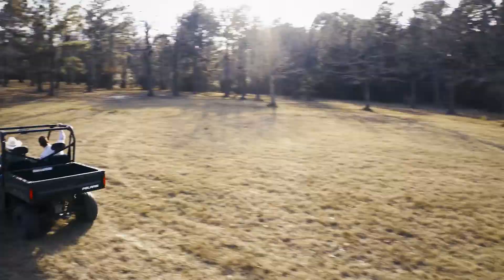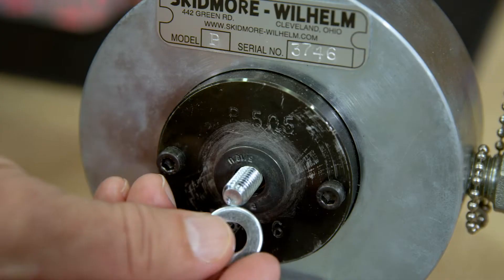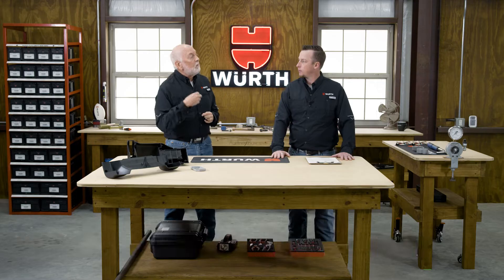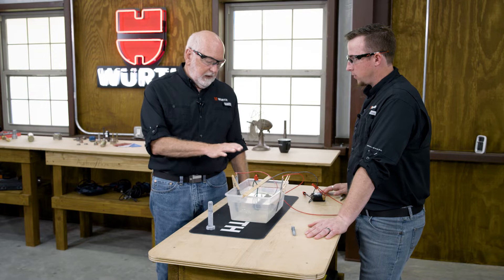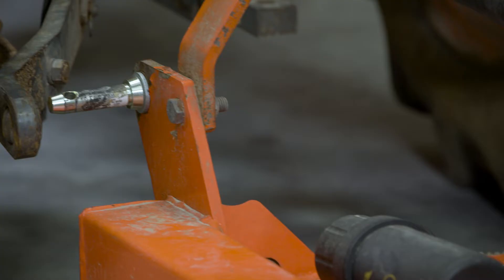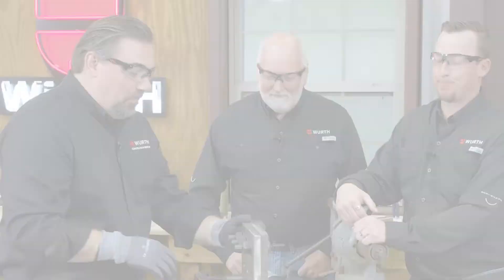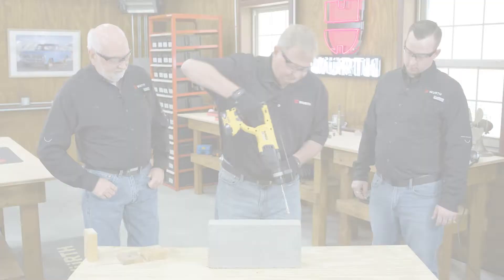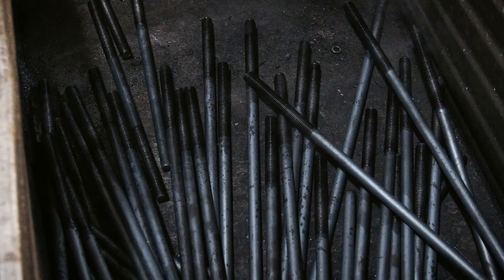Würth Knowing Series Recap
Würth Knowing, our educational YouTube series hosted by Randy Lammers, Technical Instructor, and Aaron Keevan, Quality Engineering Manager, has made a wealth of information accessible to anyone who wants to learn about fastener engineering, bolted joint design, and fastener assembly.

Grow your education with Würth Knowing!